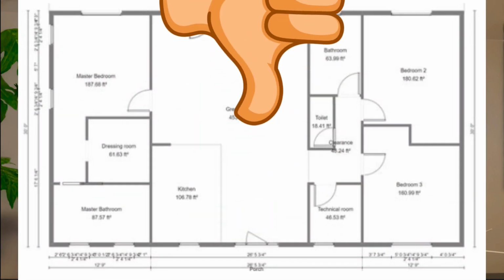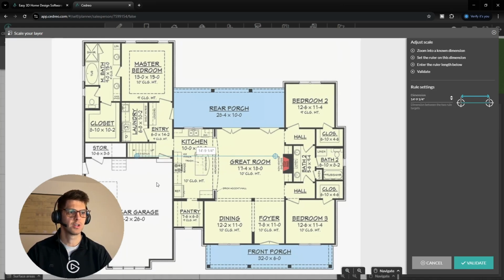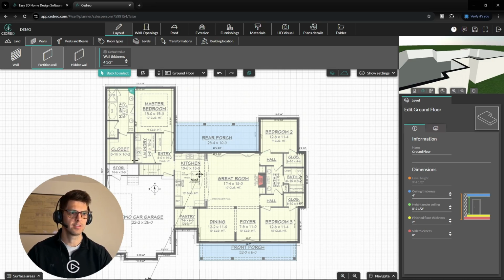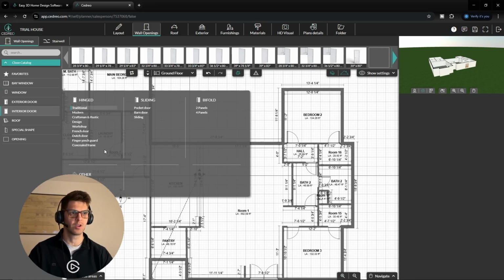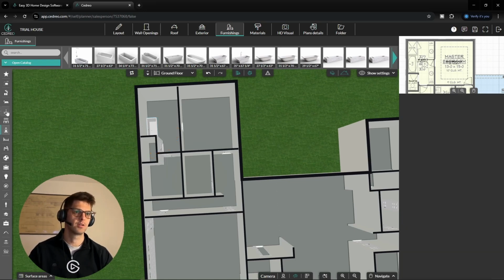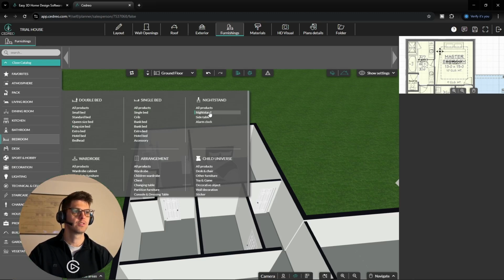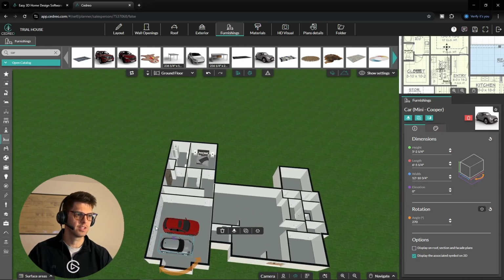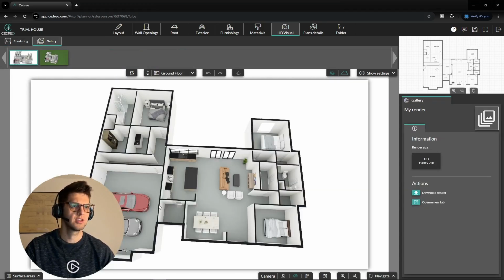3D Floor Plans that Sell Homes Faster!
Take your real estate game to the next level with 3D floor plans! Showcase properties like never before and give your potential buyer a more immersive and interactive experience. From apartments to houses, and from commercial spaces to residential buildings, 3D floor plans are changing the way we visualize and interact with real estate properties. In this video, we'll dive into just how easy it is to create a 3D floor plans from your 2D plan.  Whether you're a buyer, seller, or real estate agent, this video is a must-watch for anyone looking to stay ahead of the curve in the real estate industry.